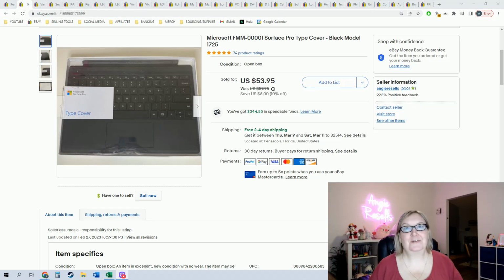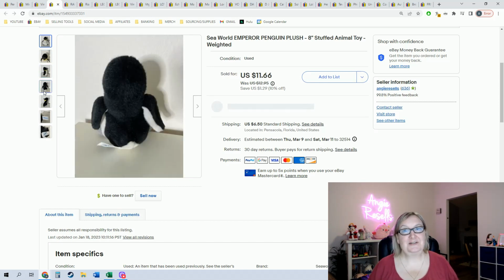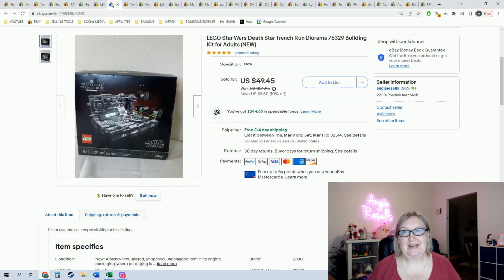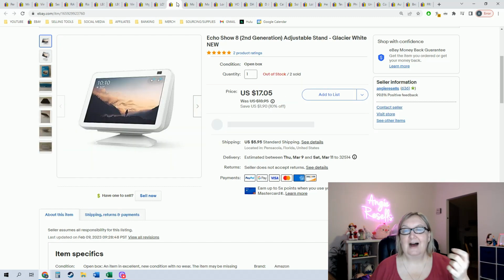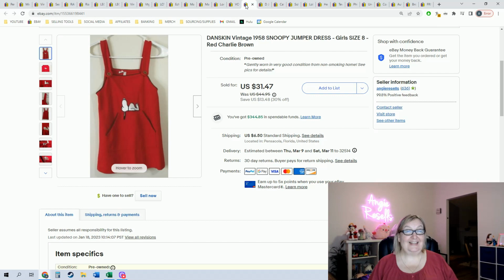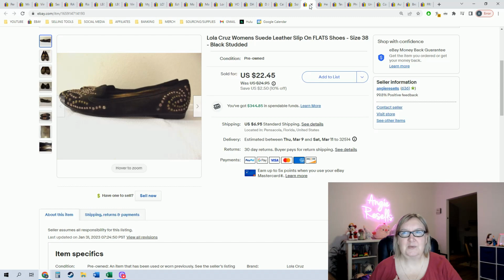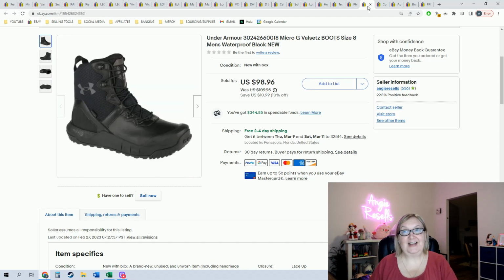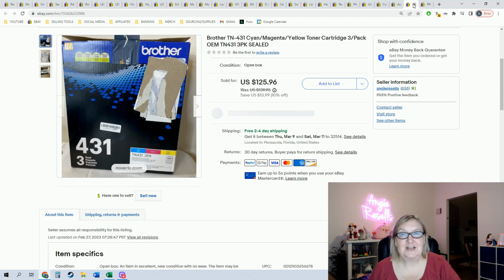Sold Over $2,000 This Week On EBAY | How Amazon Returns Store Improved My Sales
⭐ AMERICAN BUBBLE BOY (Thank you for using my link)

⭐ SUPPLIES I USE and RECOMMEND

(Message me so I can help you get started)

⭐ MAIL TO:
Angie Resells

⭐ SHIPPING ESSENTIALS
•Wireless Rollo Printer (Amazon)
•Rollo Printer (Amazon)
•Cheaper Alternative to Rollo (Amazon)
•Rollo Labels (Amazon)
•Digital Postal Scale (Amazon)
•Small Bubble Mailers (Amazon)
•Shipping Tape Gun with Tape (Amazon)
•Packing Tape 12 Rolls (Amazon)
•Large Blue Poly Mailers (for plush) (Amazon)
•Huge Poly Mailers (for Coats) (Amazon)
•Rose Poly Mailers 10 x 12 (Amazon)
•Flamingo Poly Mailers (Amazon)
•Fall Leaves Poly Mailers (Amazon)
•Boxes 8x6x4 (Amazon)
•Fragile Stickers (Amazon)

⭐ PICTURE-TAKING ESSENTIALS
•Light Set (Amazon)
•Ring Light (Amazon)
•Sweater Shaver (Amazon)
•Lint Rollers (Amazon)
•Shirt Folding Board (Amazon)

•My Webcam (Amazon)
•My Microphone (Amazon)
•Sound Mixer (Amazon)
•My GoPro (Amazon)

⭐ AMAZON ESSENTIALS
•Clear Zip Poly Bags 10 x 13 (Amazon)
•Clear Zip Poly Bags 12 x 15.5 (Amazon)
•Clear Zip Poly Bags 14 x 20 (Amazon)
•Scotty Peelers (Amazon)
•Barcode Scanner (Amazon)

When you click on this link from this video and make a purchase, this can result in me earning a commission at no cost to you.